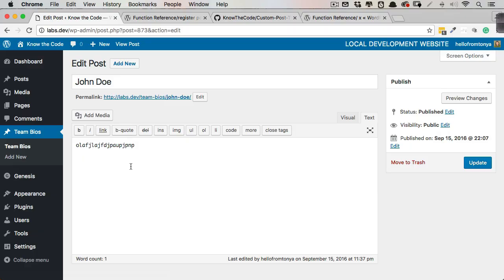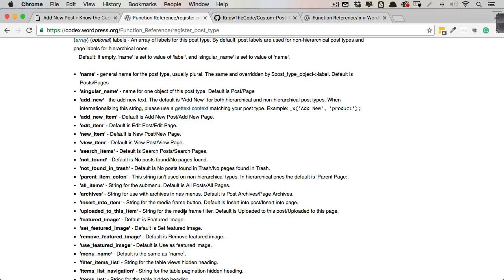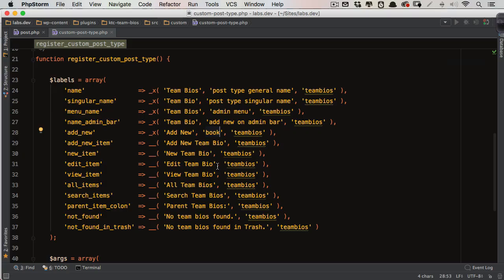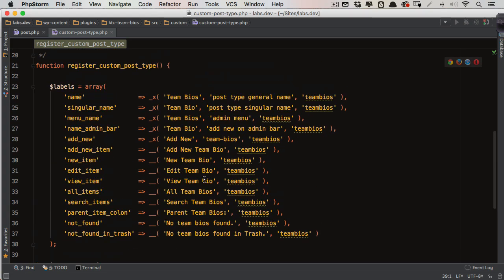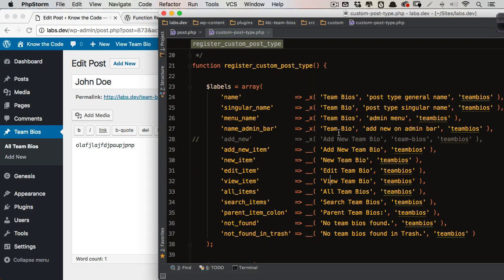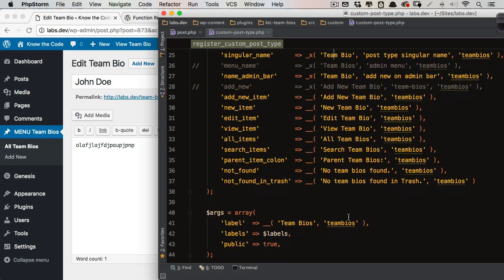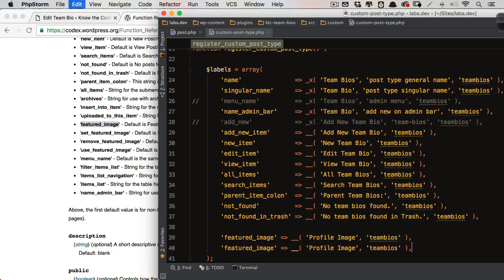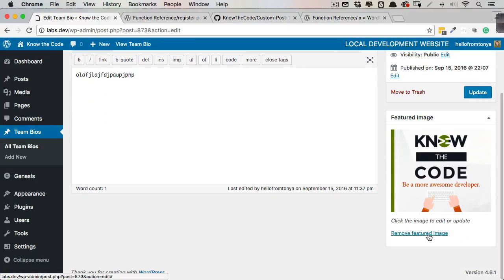05 Configure Labels | Custom Post Type Basics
You are going to want to configure all the unique labels in the back-end for your client. Listen to me. It’s your job to make it consistent and easy for the user (your client) to use and manage their content. Labels that say “Post” will confuse them. It will confuse you six months from now when you come back to this project. Take the time to configure the labels. It just takes a couple of minutes.

In this episode, you will learn about the different label options. You’ll also learn about internationalization with __() and _x().

Since we are building a Team Bio plugin, you will also change the featured image to read “Profile Image.” To see it, first, you need to add the post type feature. Then you can add the labels to your custom post type.